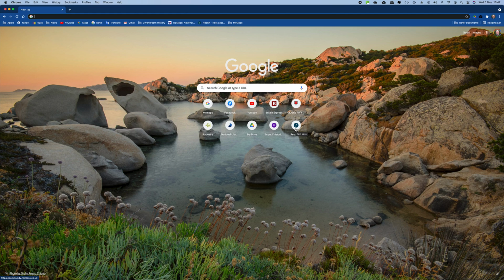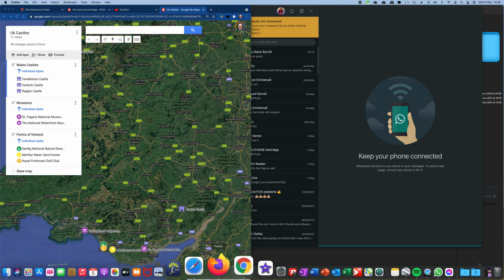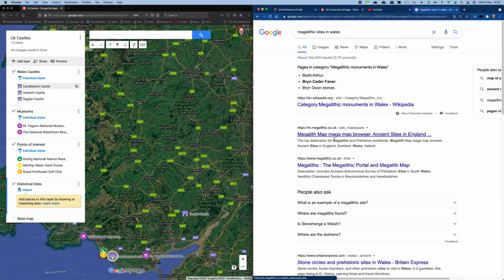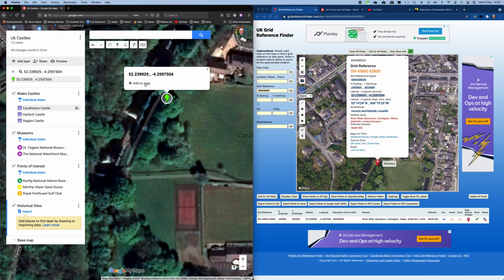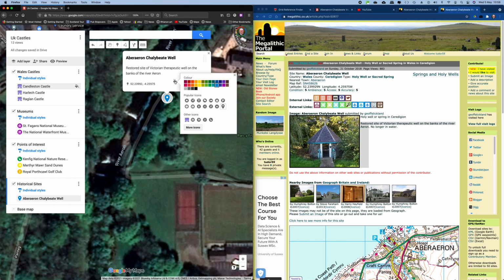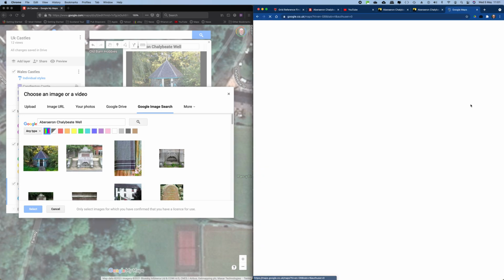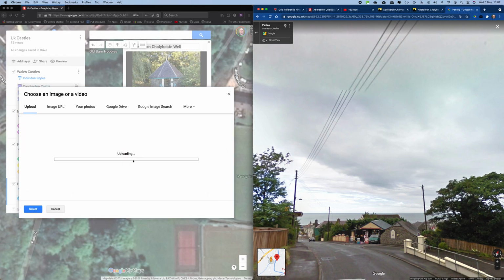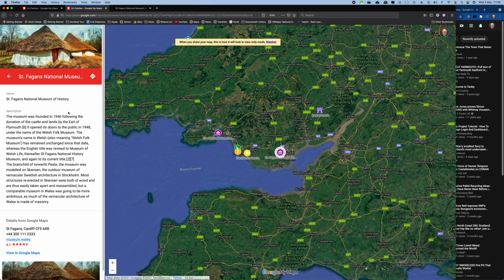Creating Google MyMap Tutorial Part3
More in depth working with importing data.